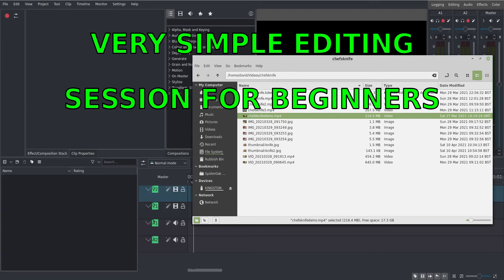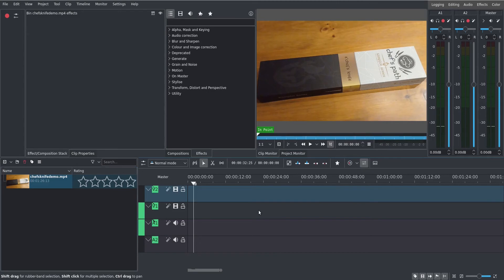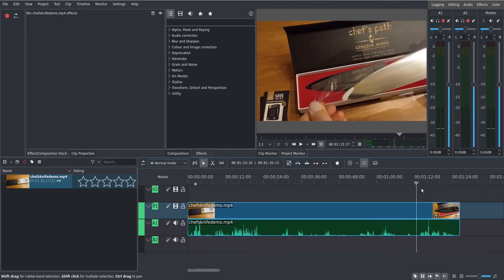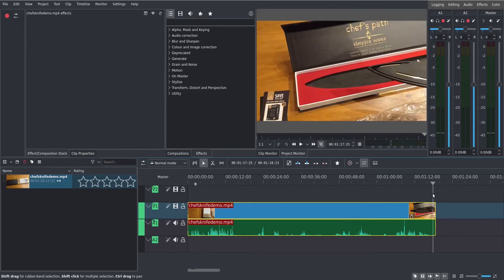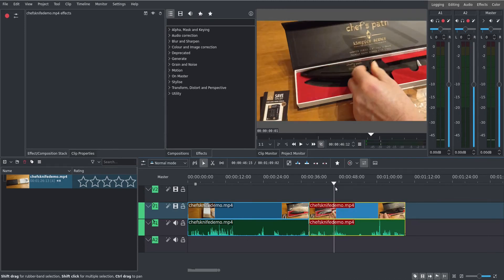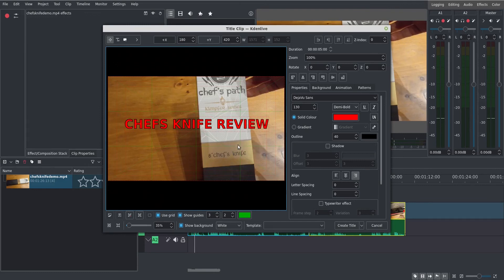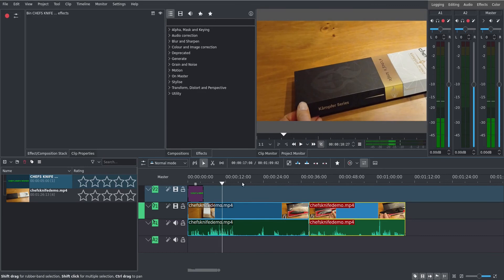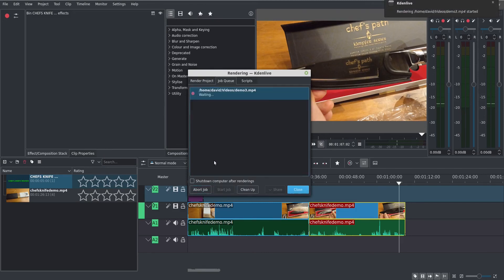How To Use KDENLIVE Video Editor | Quick Start Tutorial for Beginners | Baby Steps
Trim the ends of your video, then add a Title, then Render/Create your first video. Simplest Tutorial on YouTube. Explained as simply as possible with no flannel. Your First Time with a Video Editor.
1) import your raw video
2) Drag video onto the V1 Timeline
3)Trim 30 seconds from the beginning
4) Trim 30 seconds from the end
5) Cut out 30 seconds from the middle
6) Add an Overlay Title to the beginning
7) Render (Create) your Mp4 Video for YouTube  or whatever

I am very happy with Kdenlive and am gradually using learning & using more advanced features.
One super feature is the ability to select frames and export them as an image.  After early difficulties because I didn't really know how video editors worked I now find everything in Kdenlive logical & intuitive. I am a great believer in the Baby_steps approach to learning.

Which Free Video Editor is Best
Kdenlive for Windows, Mac & Linux Totally free.
How do you use a video editor
Video Editor for family movies

On Linux I use the App Image  when I try to use the PPA it says it has installed but I can't find it.
Download the AppImage  then make it executable chmod +x kdenlive-21.08.1-x86_64.appimage
then run it by typing kdenlive-21.08.1-x86_64.appimage  latest version 20Sep21